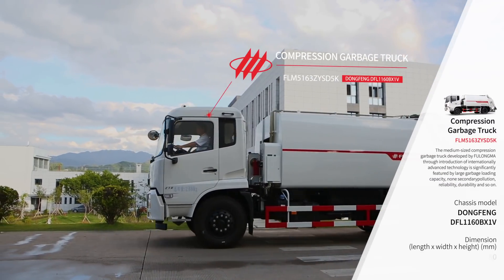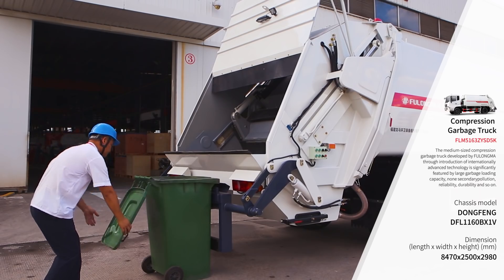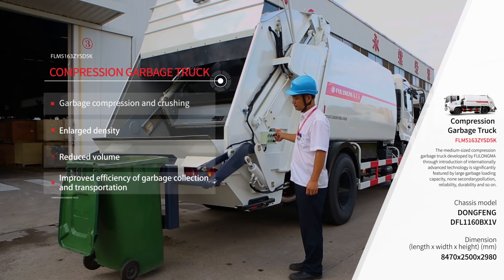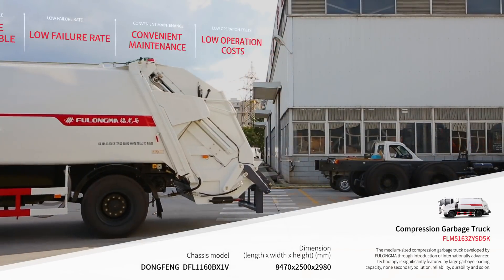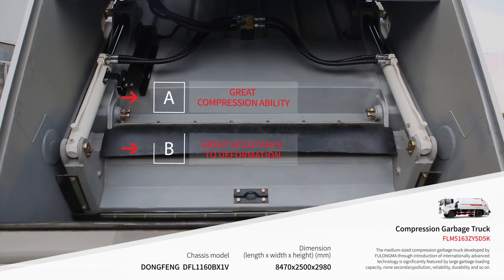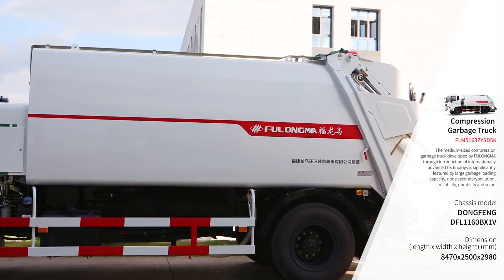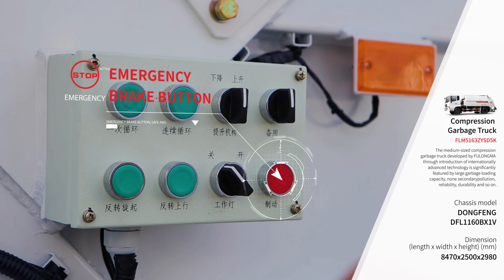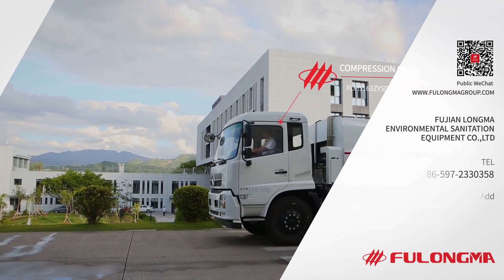COMPRESSION GARBAGE TRUCK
The mid-size series is developed by our FULONGMA based on the introduced foreign advanced technology, which has the advantages of large loading capacity, no secondary pollution, reliable and durable, etc